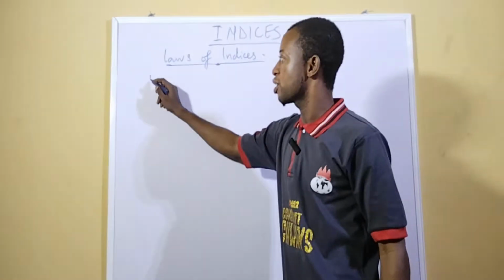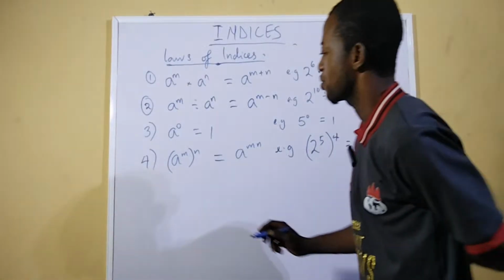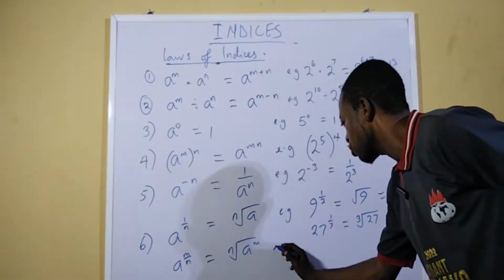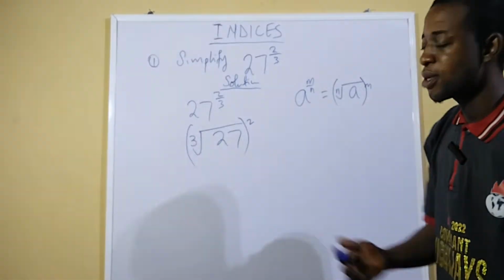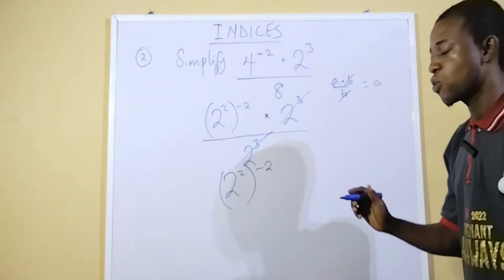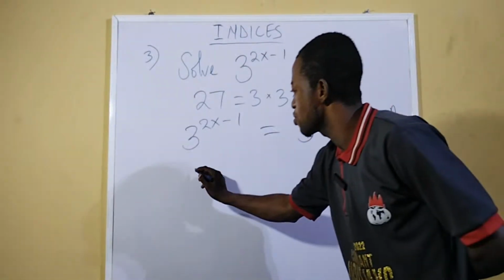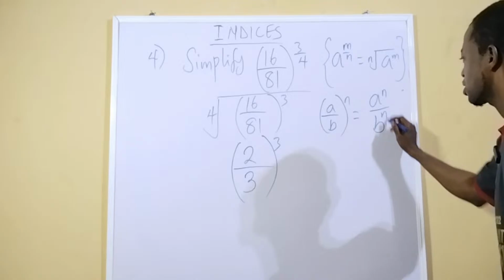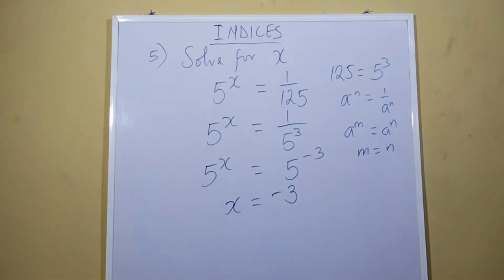Laws of Indices